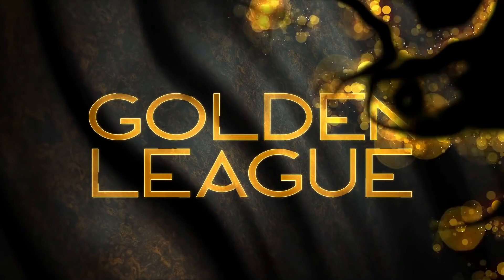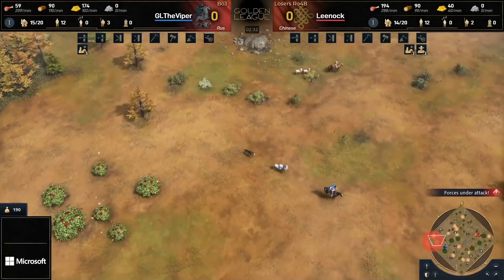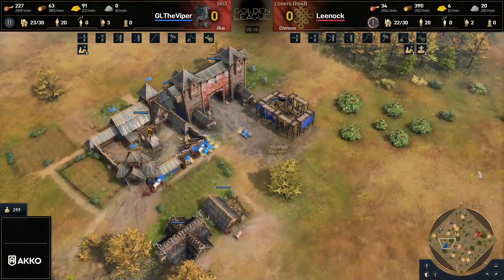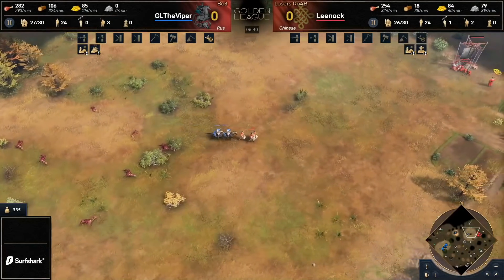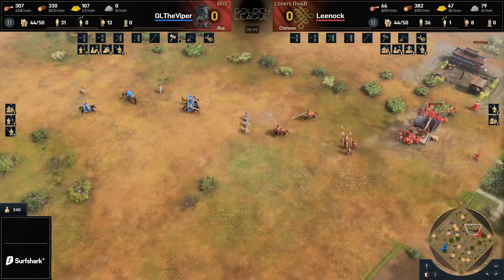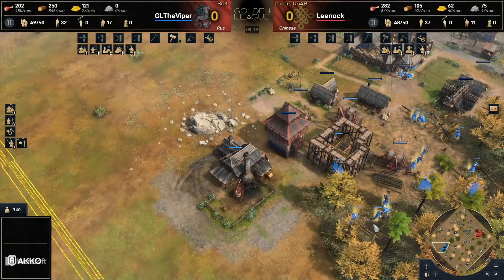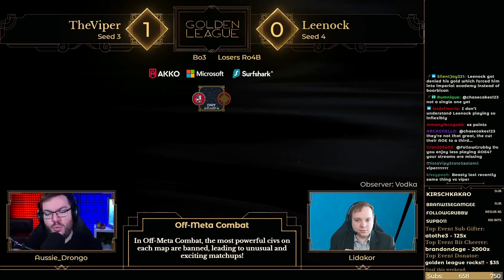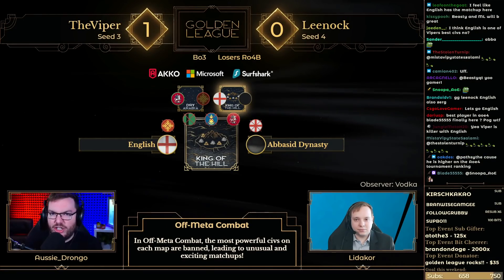TheViper vs Leenock - $125k Golden League - Redemption Bracket R8 - Game 2 - (Age of Empires 4)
Casters: Aussie Drongo and Lidakor
The Golden League is the pinnacle of the AOE4 e-sports calendar. 64 players battling it out for their share of a $125,000 prize.

Tune in every weekend until 29th May to see this incredible tournament!